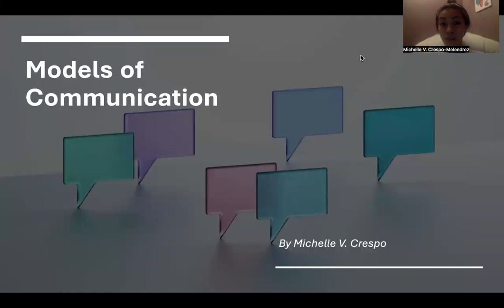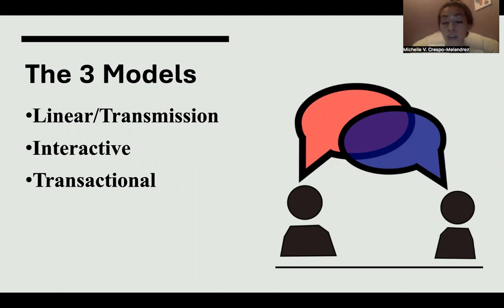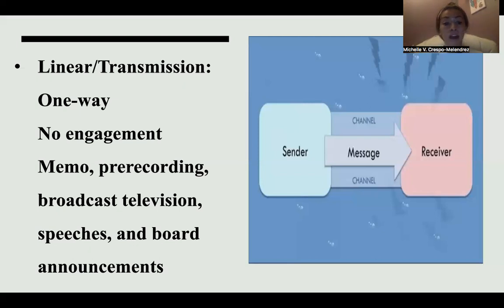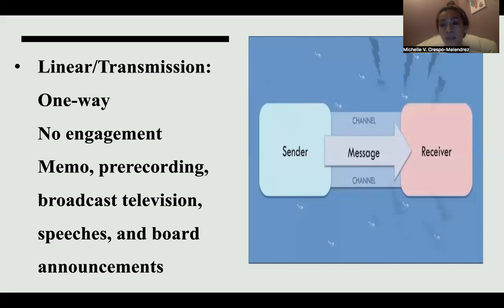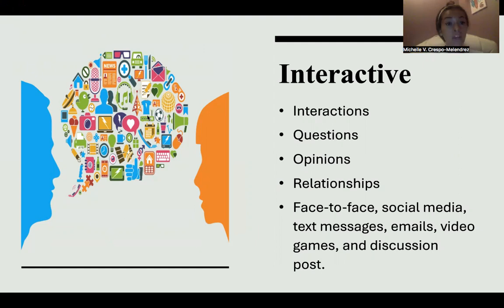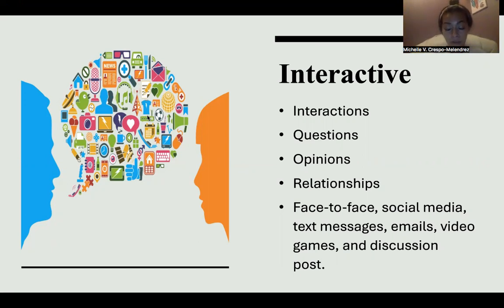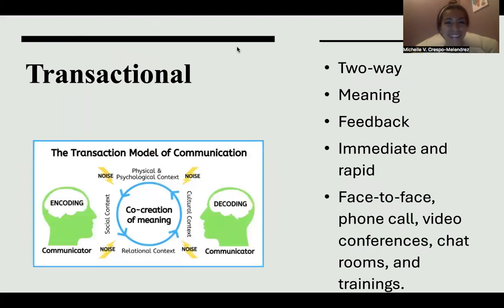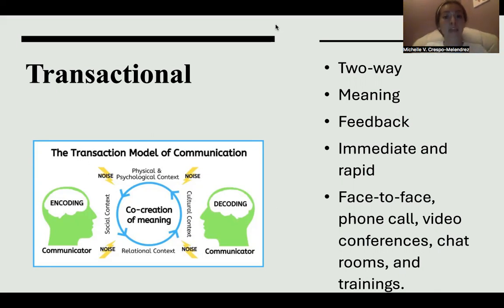Assignment 1 Audio and Visual